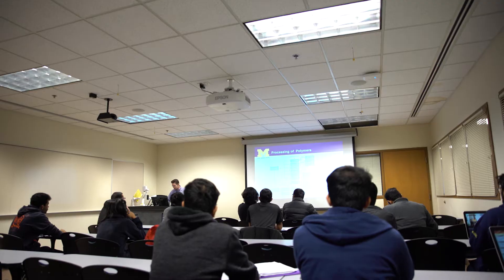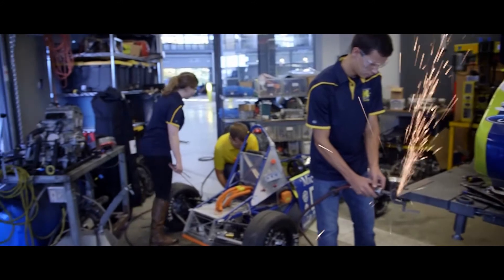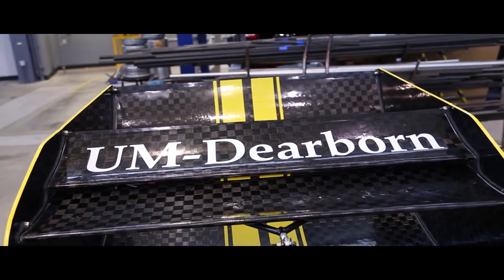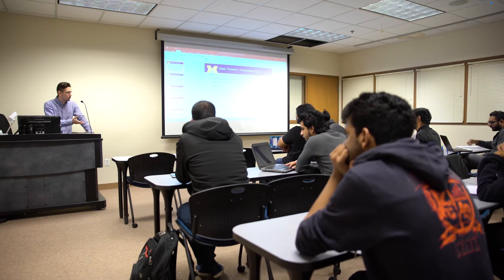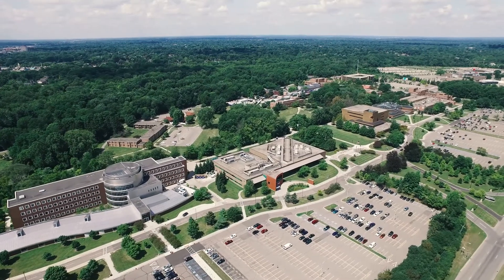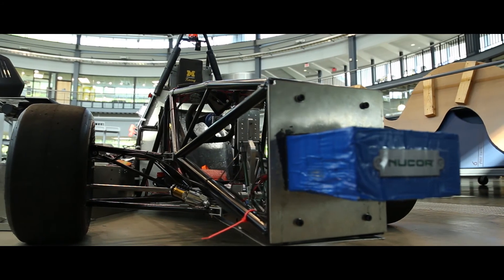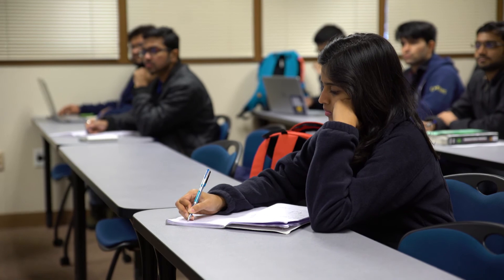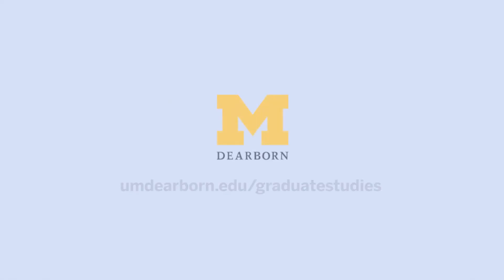UM-Dearborn MSE in Manufacturing Systems Engineering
The MSE in Manufacturing Systems Engineering emphasizes fundamental methodologies used in the manufacturing field. It also provides the design and analysis tools that today's manufacturing engineers need to become successful in their work.